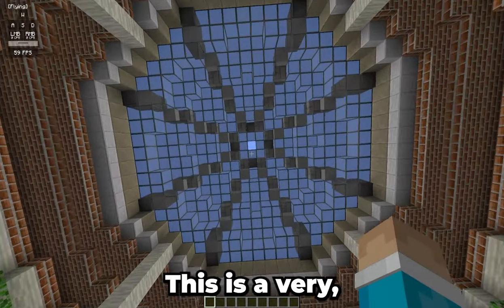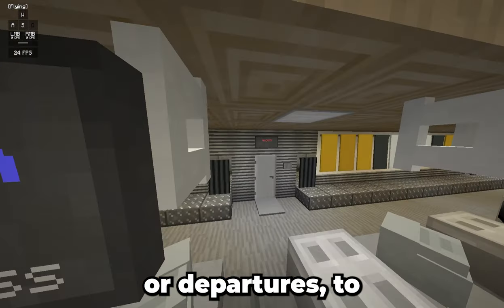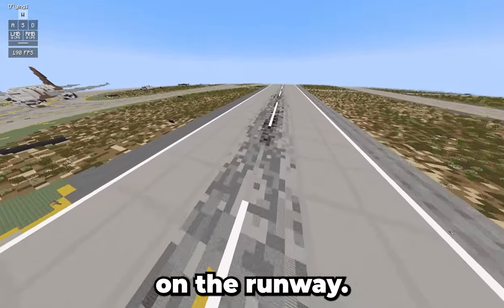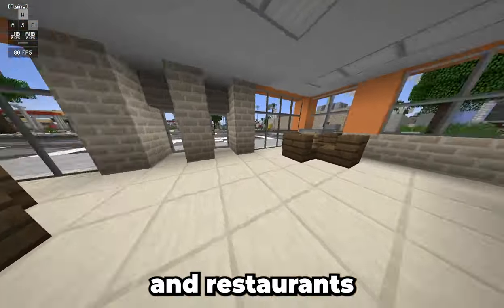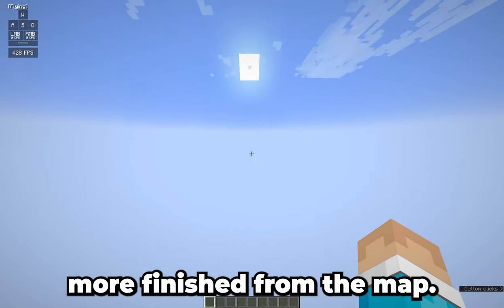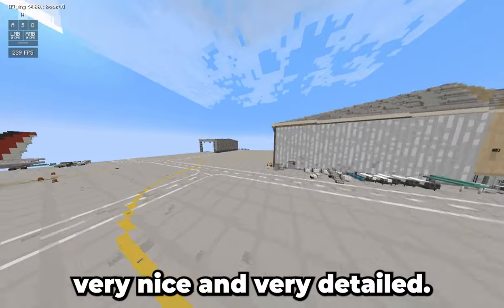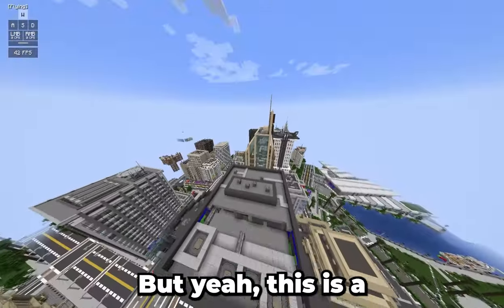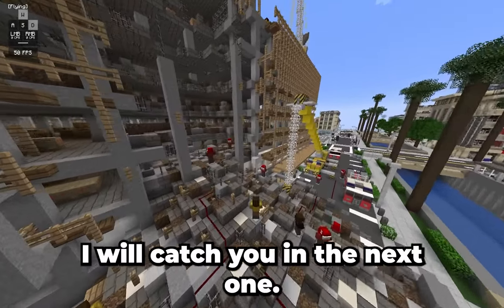The LARGEST City in Minecraft - GREENFIELD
Today, we are exploring the gigantic Minecraft city Greenfield, which has been worked on since 2011. This is a massive build which many people have put in thousands of hours to, so I hope you guys enjoyed this video on it!

-- SOCIALS --
These are my primary socials, more on the channel page!